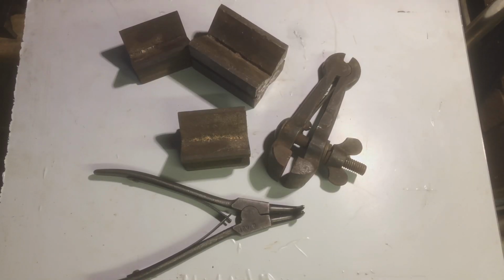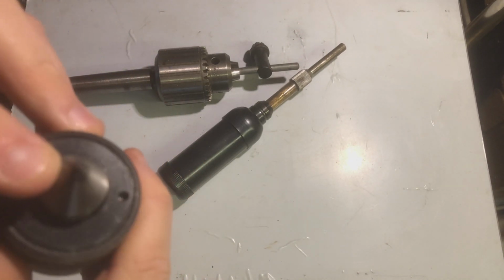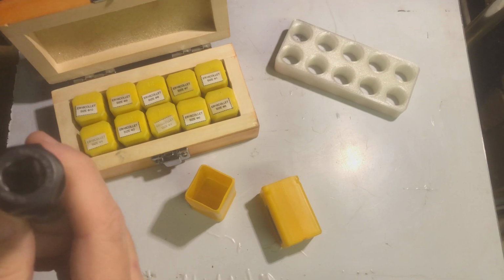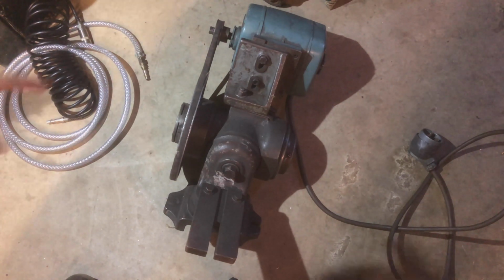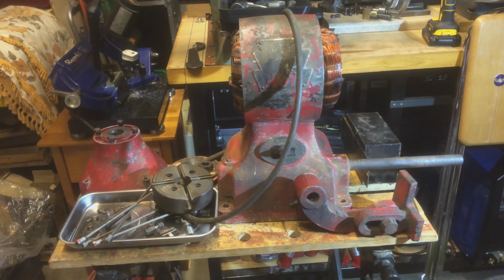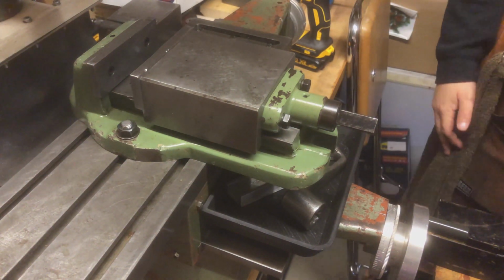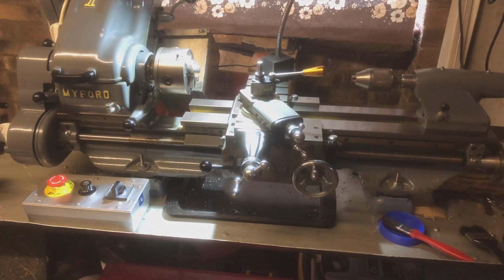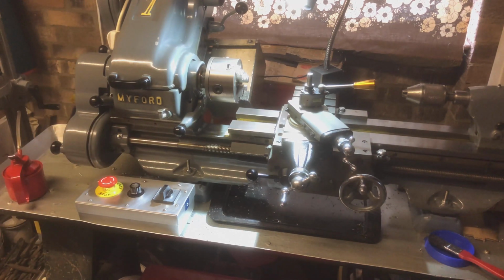Two Tool Posts? || B & P EP 6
'Ello Everyone!  Long time no speak!

Here is a brand new video for you all to relax mid week with.  This time it's just showing off some simple new acquisitions for the garage and I'll let you know some of the future plans for the garage.

I mention this channel in the video, I believe that he is most certainly worth checking out